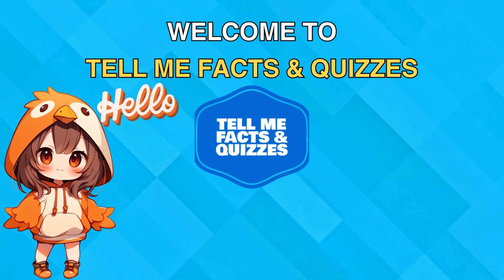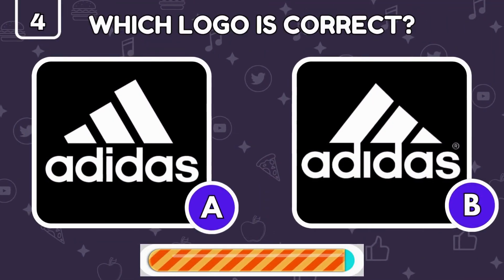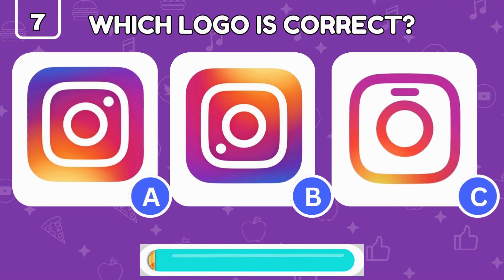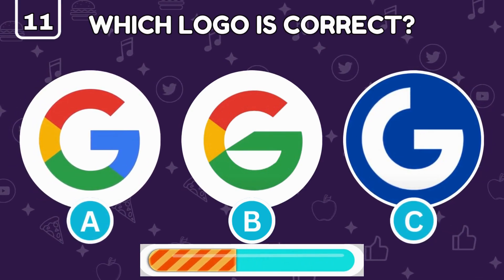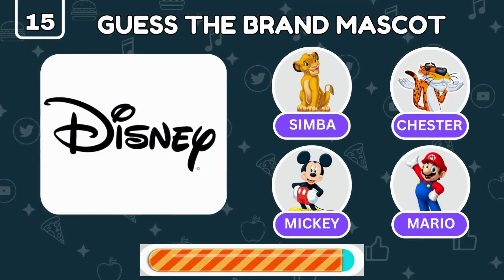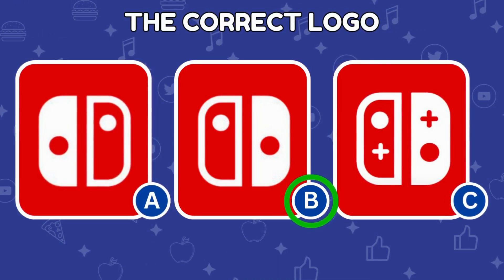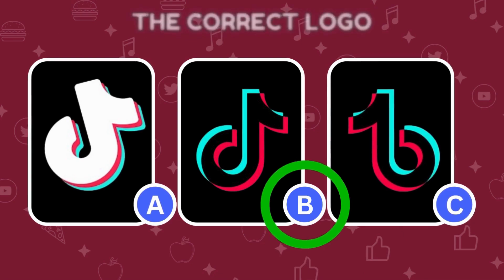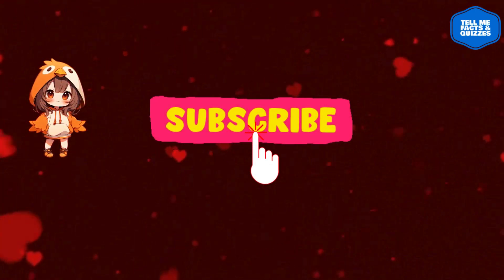Guess correct Logo ✅ | Logo Challenge | 25 Levels Quiz 2024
Are you ready to test your brand awareness with the Ultimate Logo Quiz of 2024?

Put your photographic memory to the test and see if you can guess the real logo from some of the most famous brands worldwide. This exciting logo challenge is designed to test how good your eyes are at spotting the correct logo. From fast food giants to tech titans, we've got a variety of logo riddles that will keep you guessing.

In this logo quiz, you'll face 25 levels where you'll need to guess the true logo among optical illusions, emoji quizzes, and logo puzzles. It's not just about what you see; it's about what you remember! Can you guess the correct logo under pressure? Join us for this logo trivia and find out!

Don't forget to:
👍 Like the video if you find it entertaining!
💬 Comment your score and thoughts!
🔄 Share with friends to challenge them!

Enjoy the quiz and good luck guessing the logos!